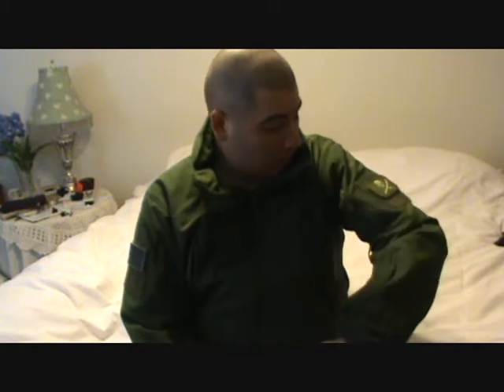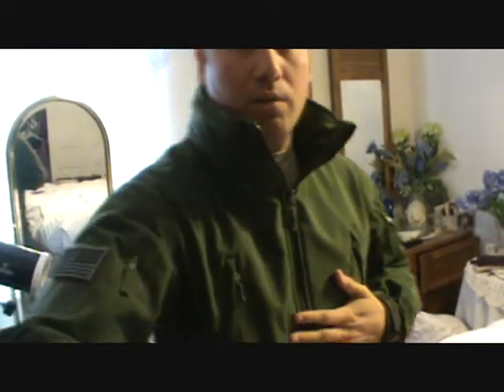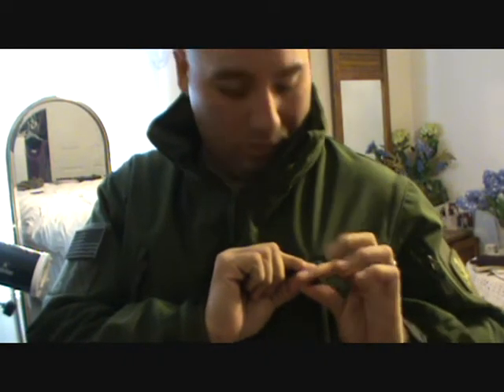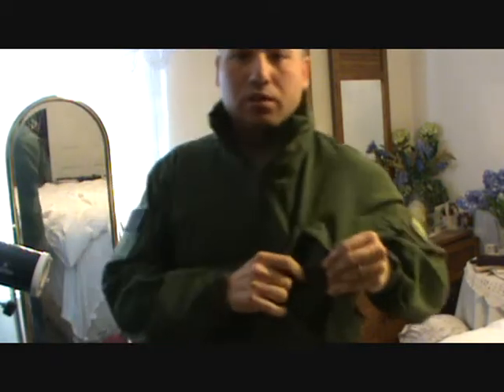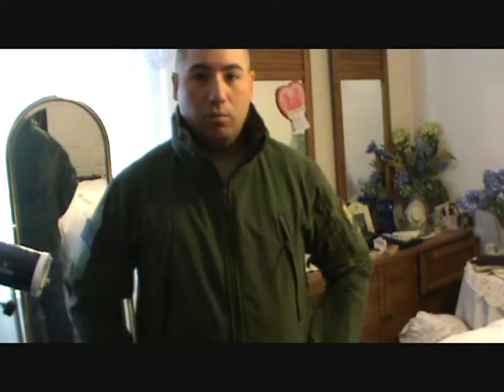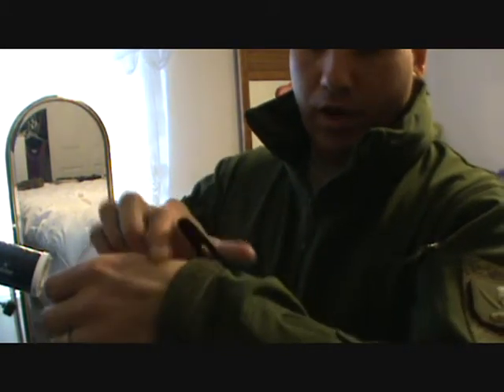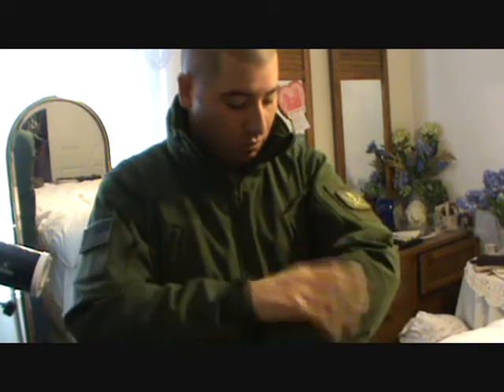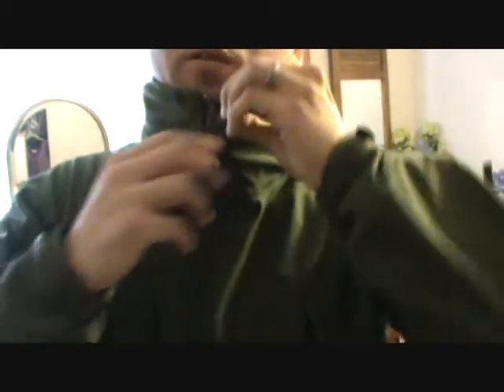CONDOR SUMMIT.wmv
CONDOR SUMMIT SOFT SHELL JACKET reveiw